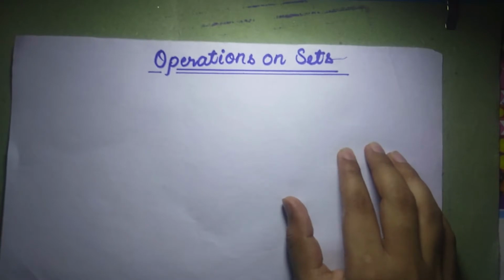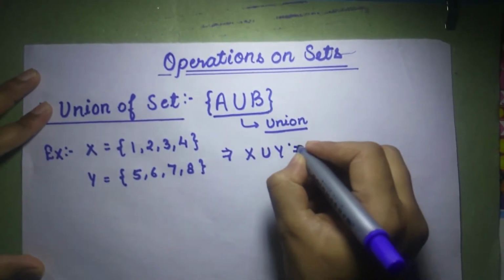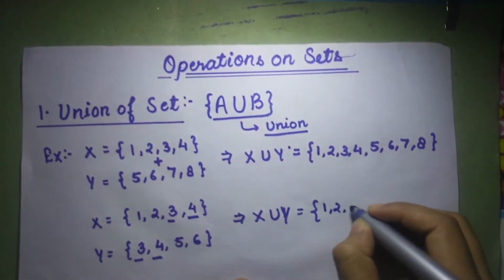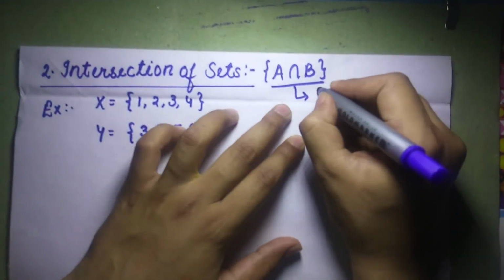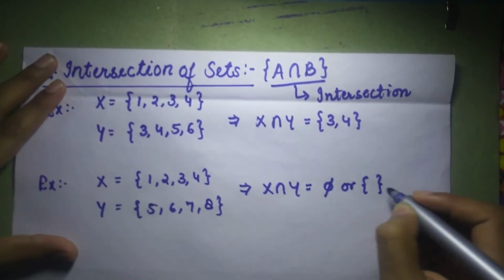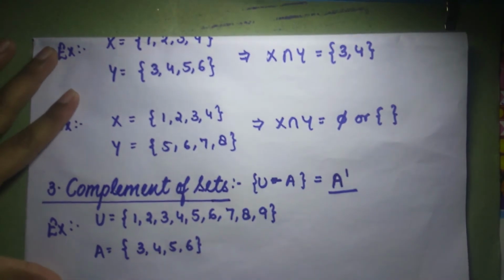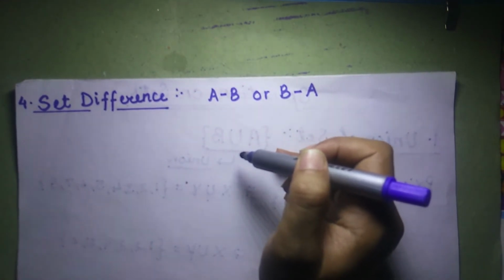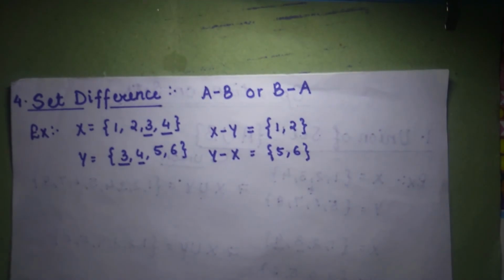Operations on SETS || SET THEORY || by VIKRANT SINGH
Hello Learner's in this video i am teaching you about different operations on SETS. There are four types of operations which we studying in this video. for more explanation watch the video.